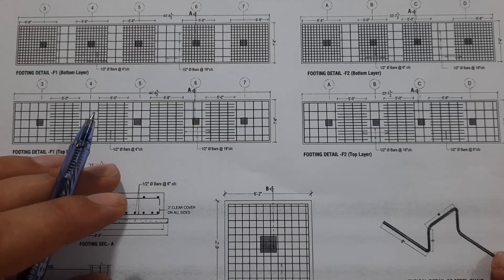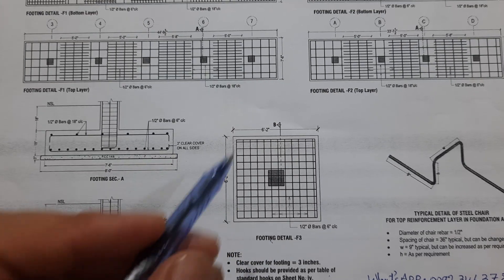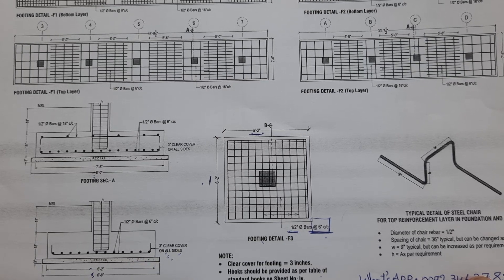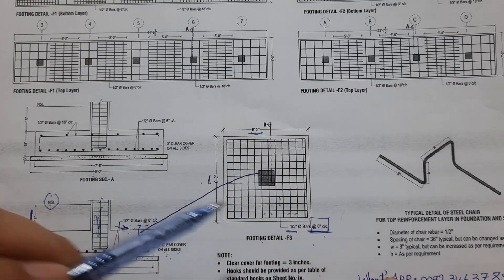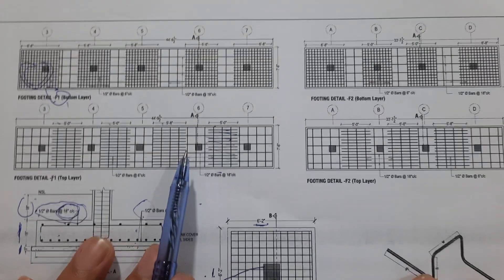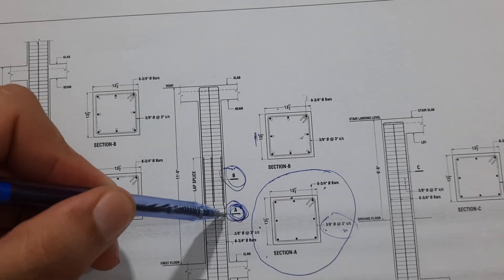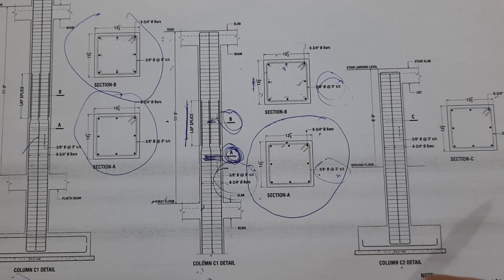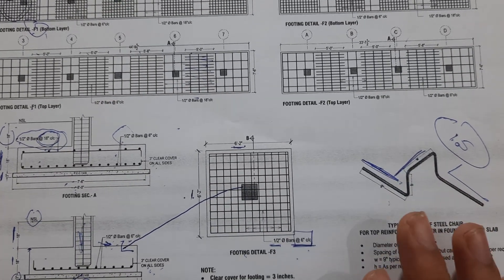Footing Design for 5 Storey Building | Footing and Column Drawing